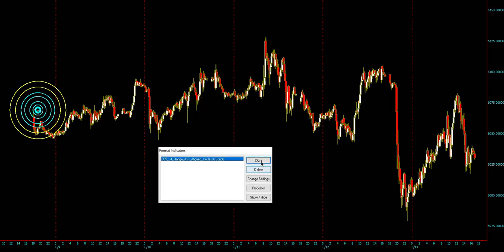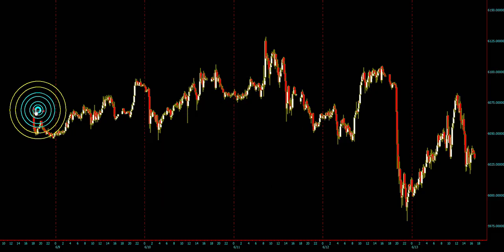Axis Aligned Circles